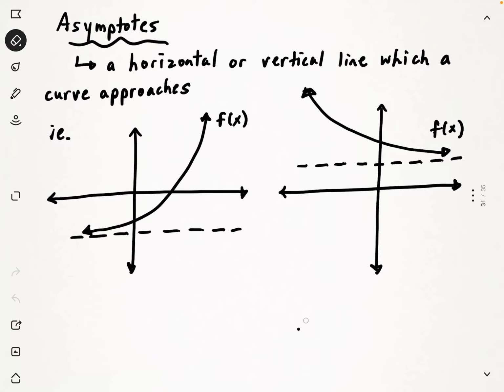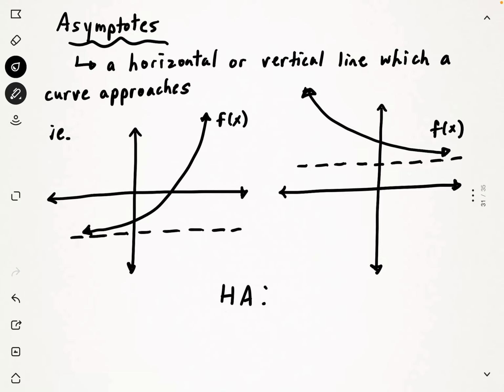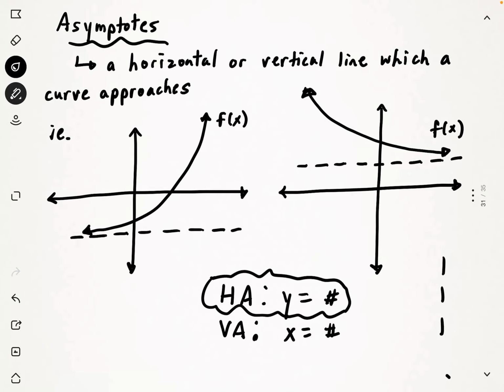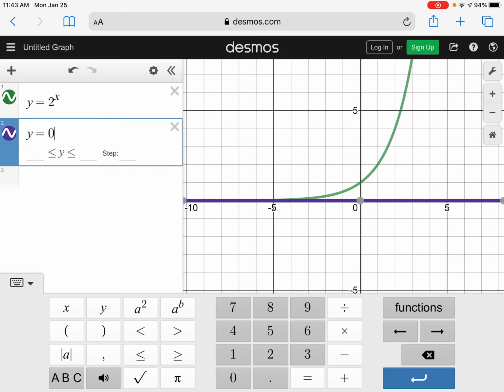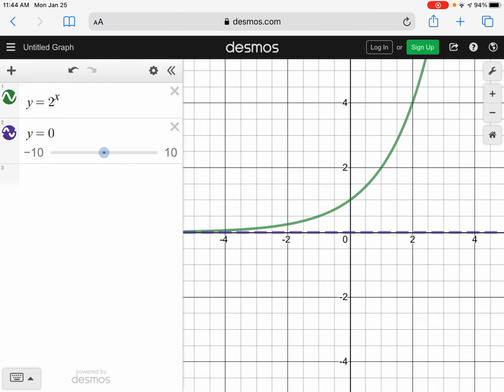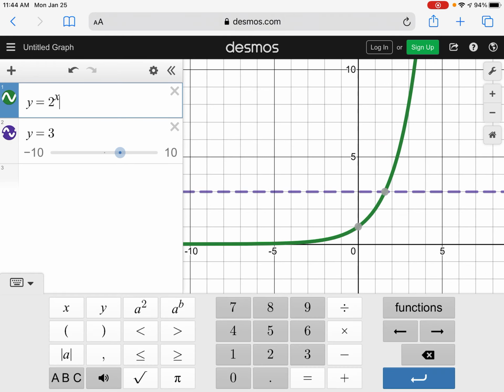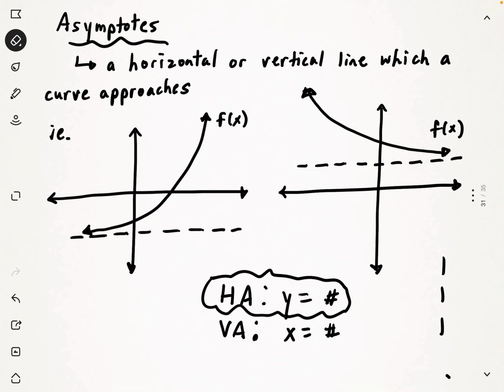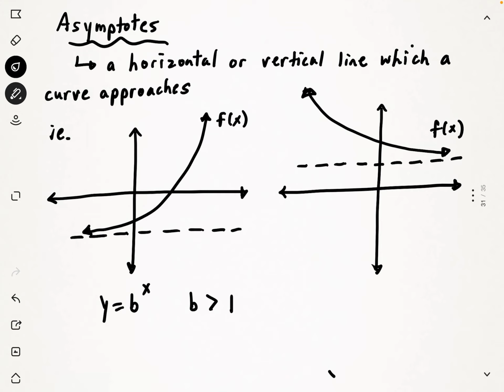Exponential Functions Pt. 2 [Asymptotes & Intecepts]